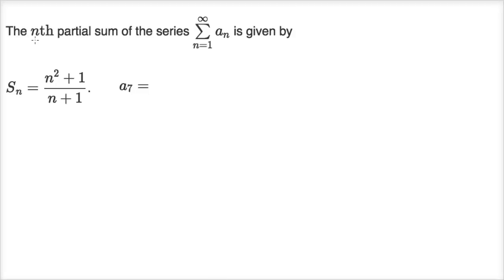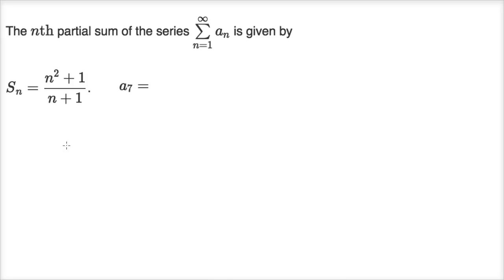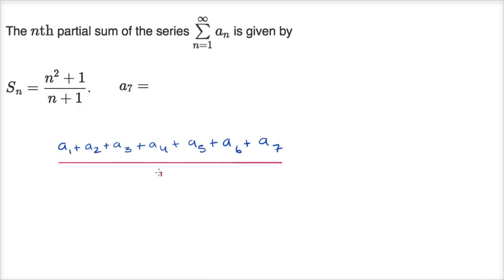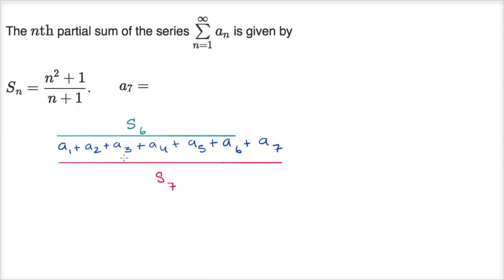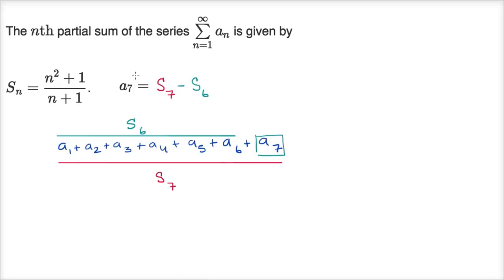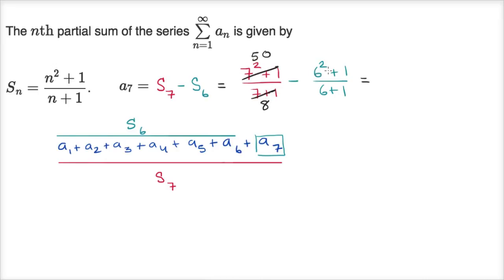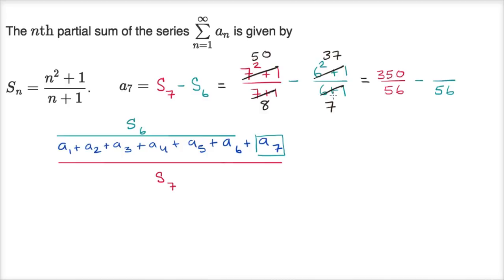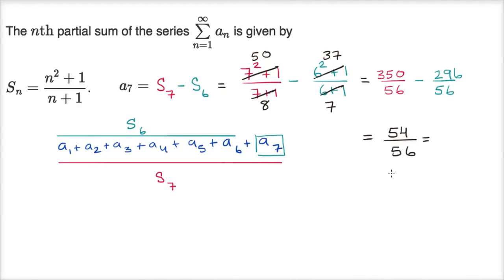Finding term value from sum formula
Finding the value of a particular term based on the formula for the partial sums.